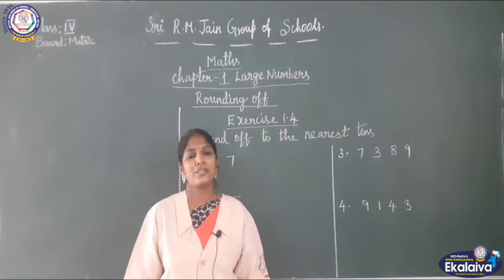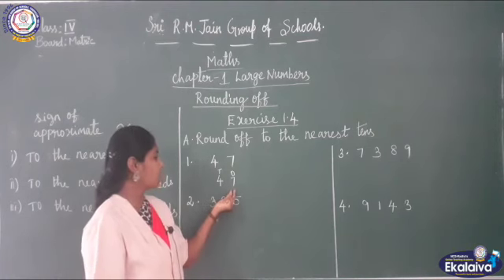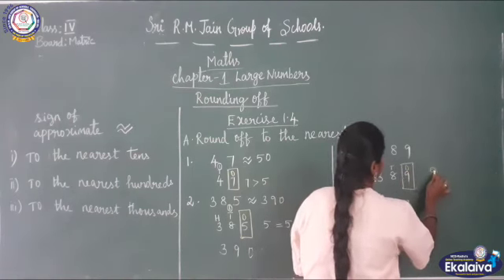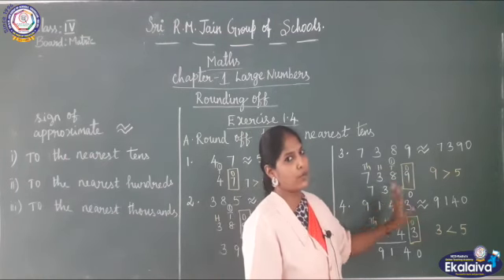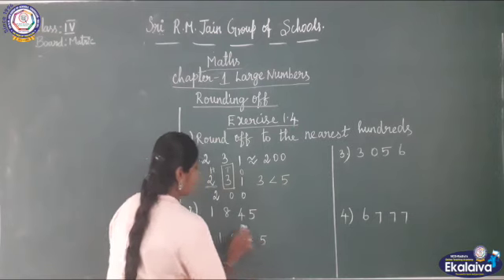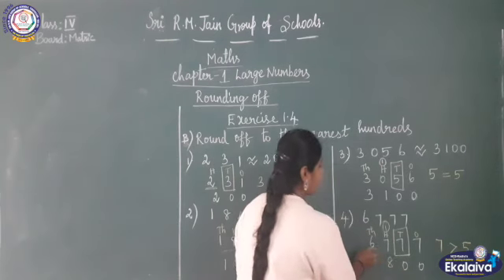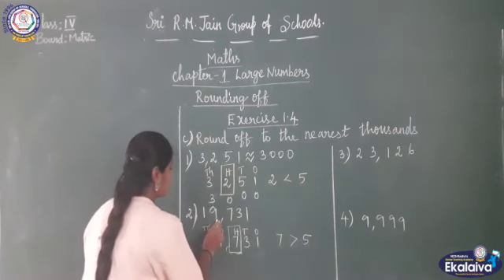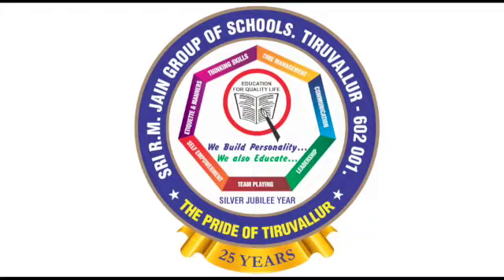Matric-Class IV-Maths-Large Numbers-Rounding off